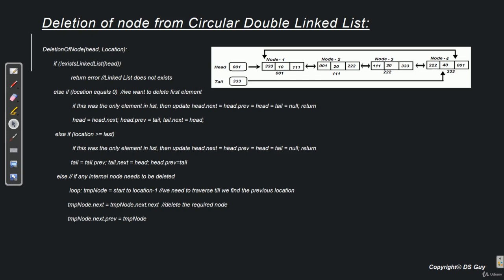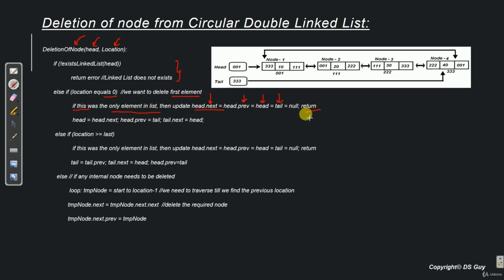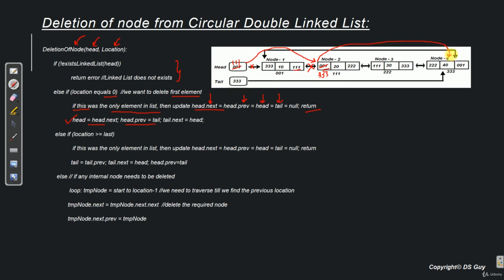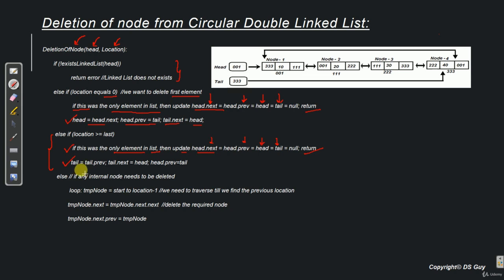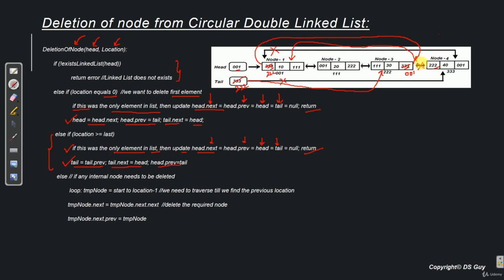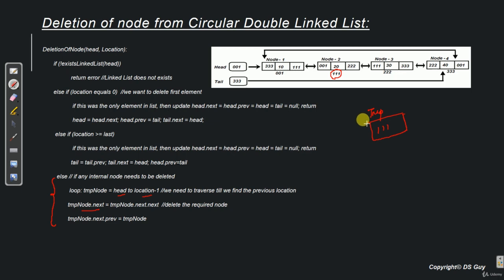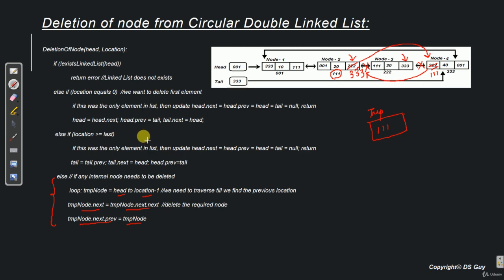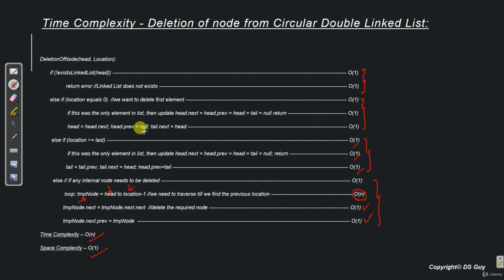42 S04 L42 Delete a node from Circular Doubly Linked List CDLL Algorithm